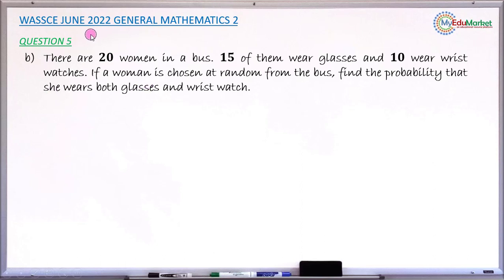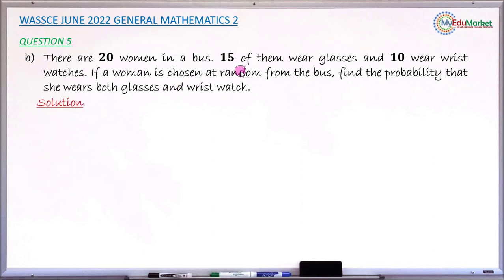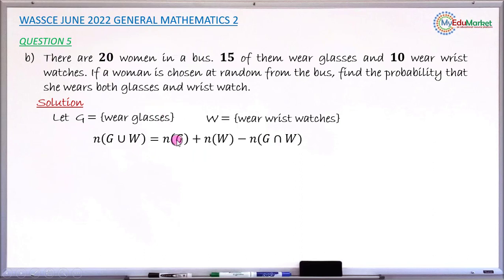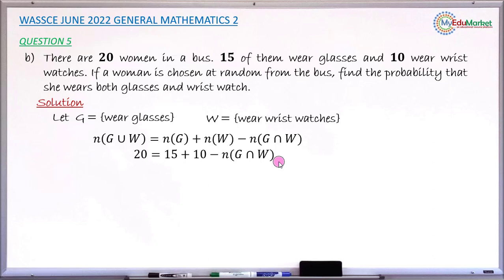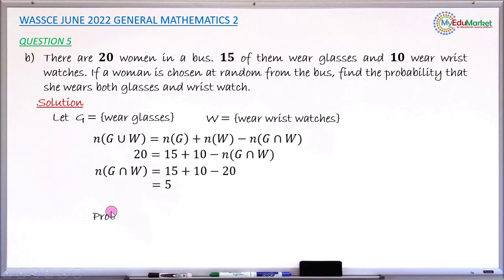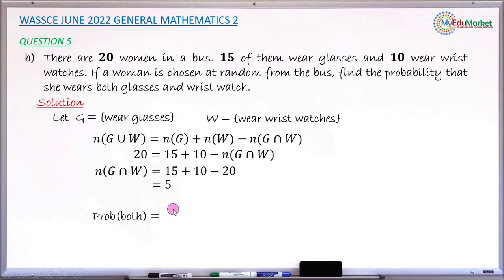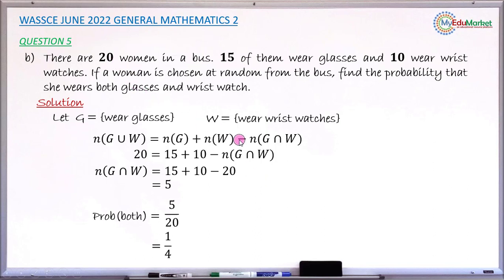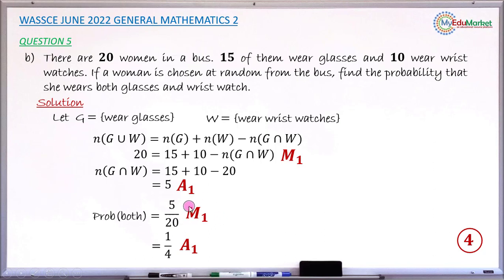WAEC 2022 Mathematics Essay Question 5(b) Solution | MyEduMarket